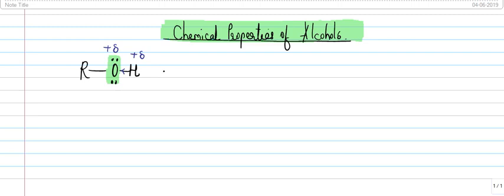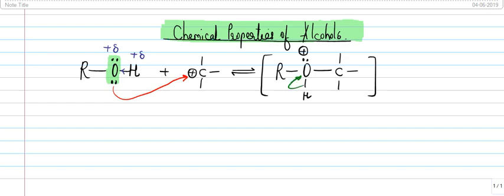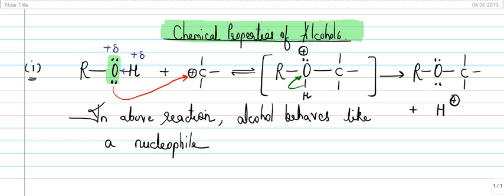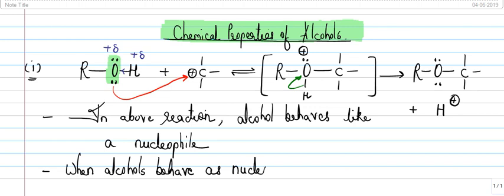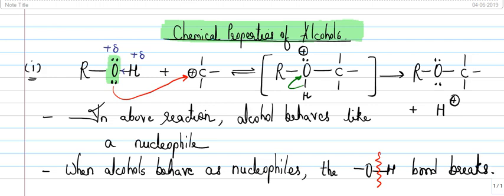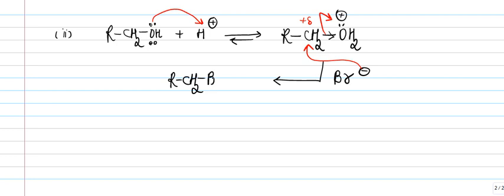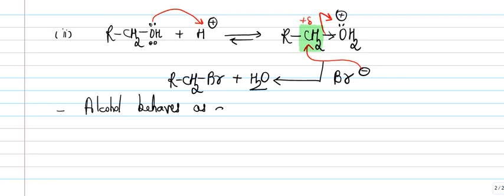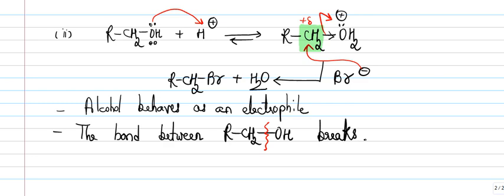electrophilic and nucleophilic nature of alcohols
properties of alcohol